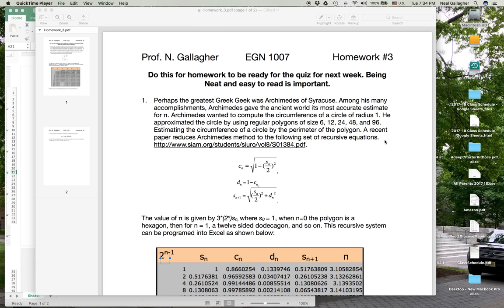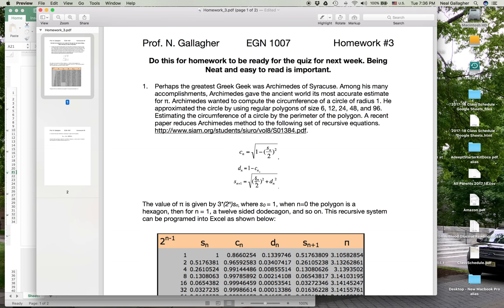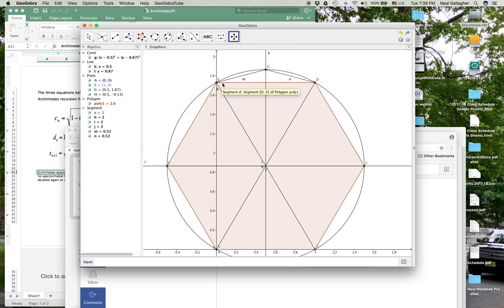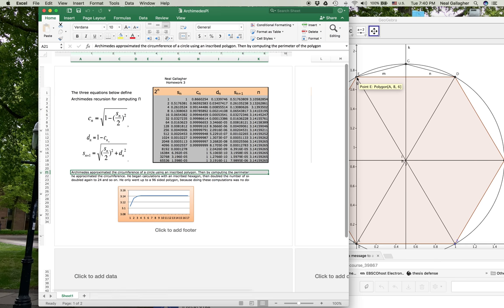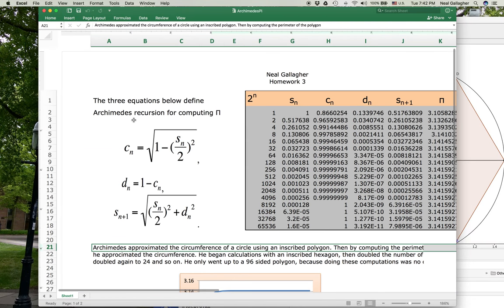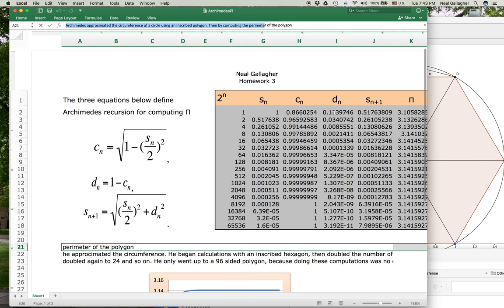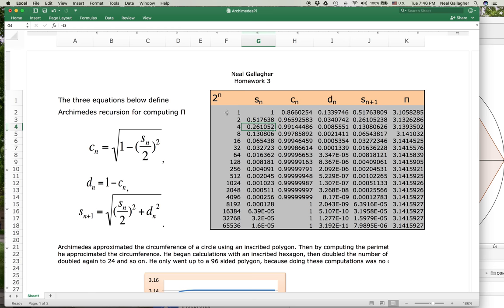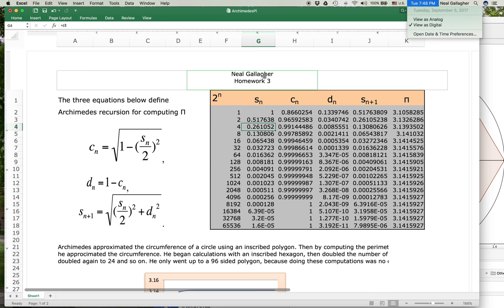Recursive Calculation of Pi using Archimedes Recursion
Archimedes approximated the value of Pi by inscribing a circle with a regular polygon. First a hexagon and then a 12 sided dodecagon, then 24 sides and so on to 96 sides. His method of computing the perimeter of each successive polygon can be expressed as a recursion. For my class at Seminole State I have assigned this as a homework problem and this video summarizes the solution of the problem.